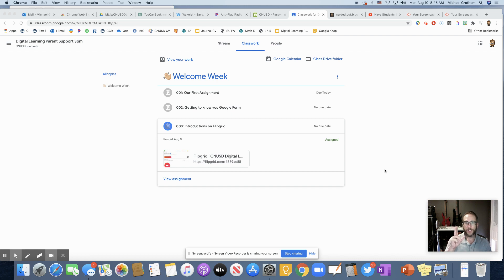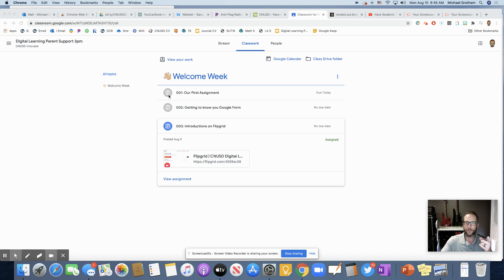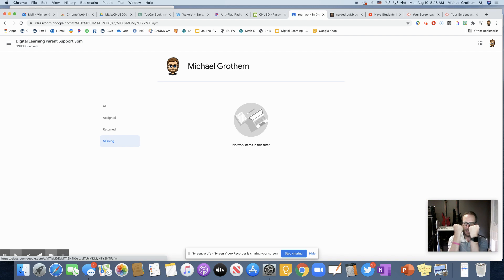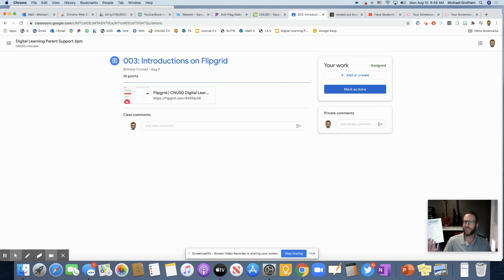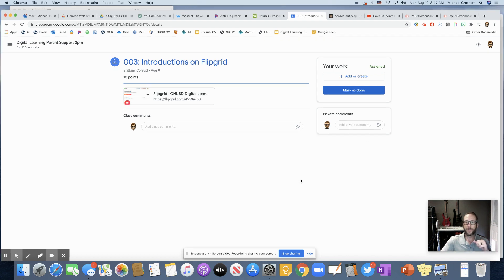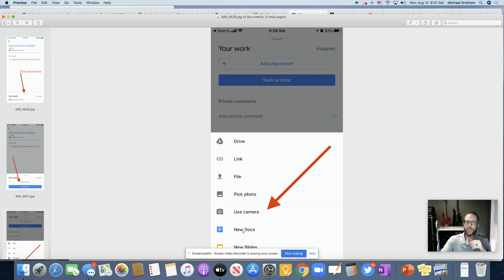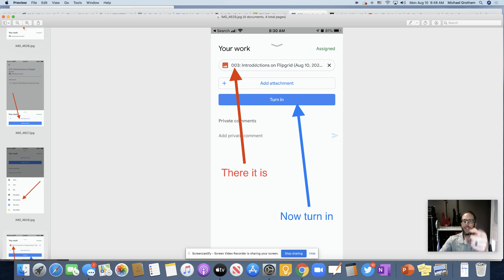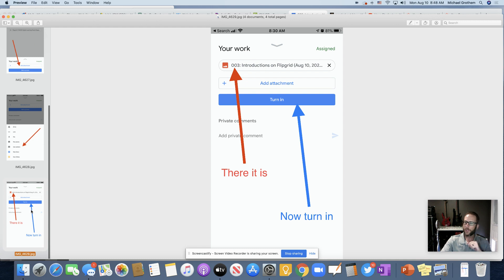Student Tutorial - Upload handwritten work in Google Classroom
Here is a tutorial video to give to your students so they can see how to turn in handwritten work in Google Classroom.